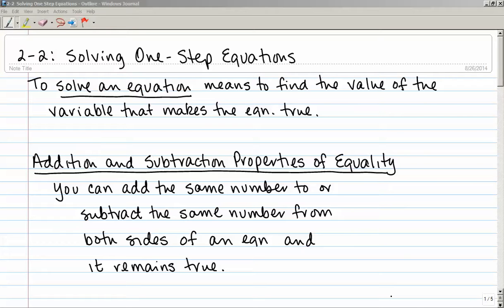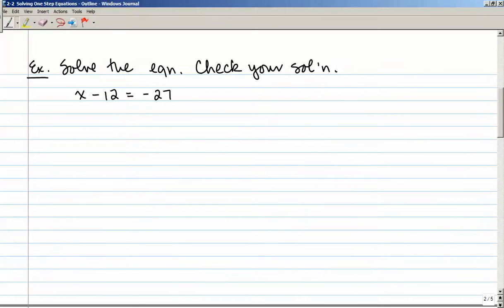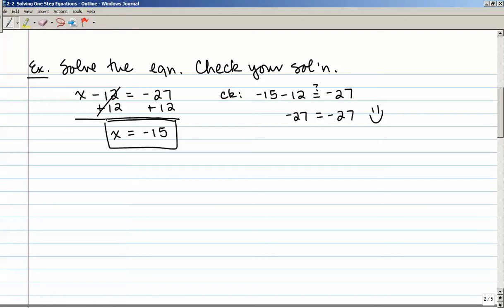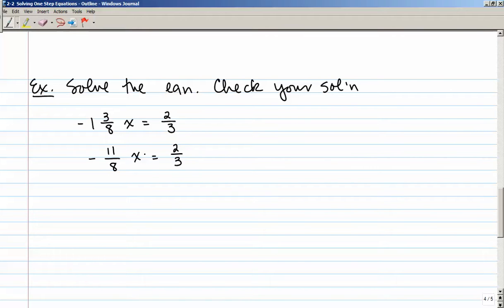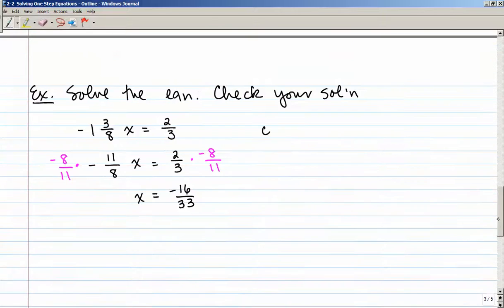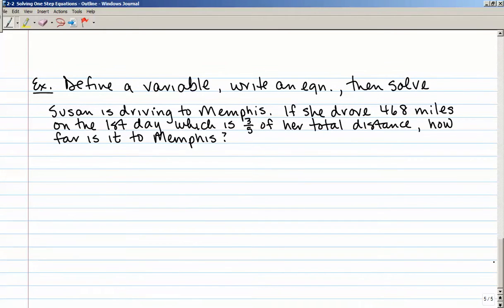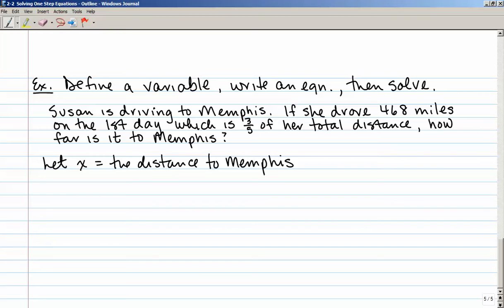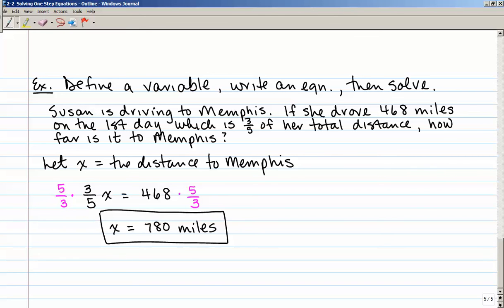2-2 Solving One Step Equations